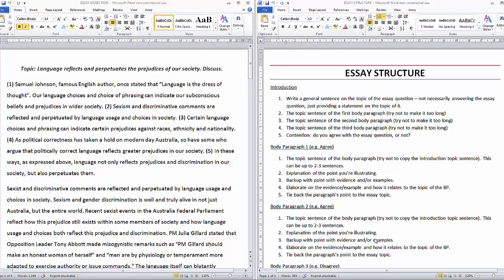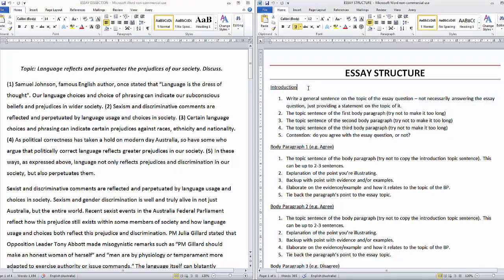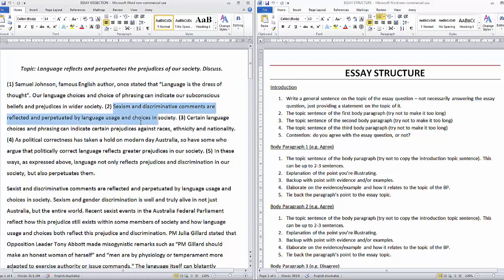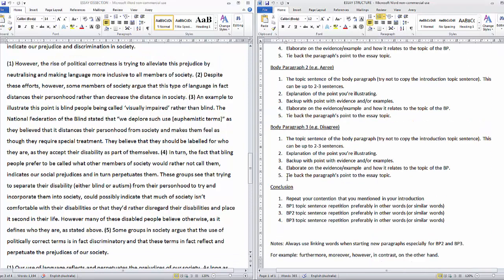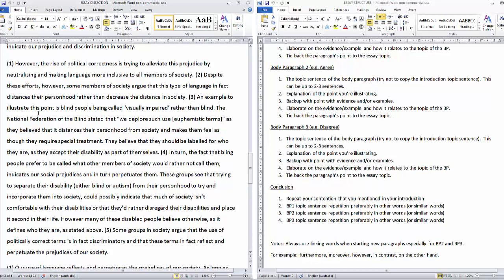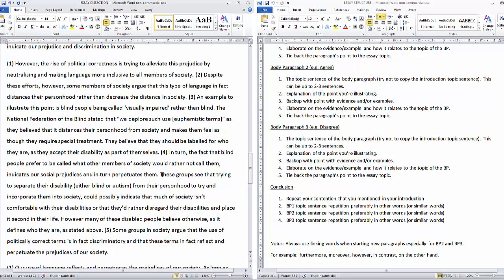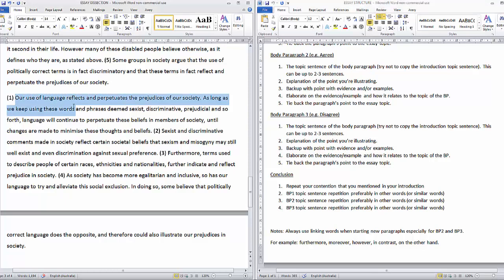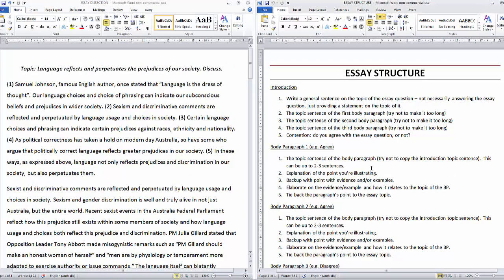VCE English Language - Essay Dissection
In this lecture, I look at the analytical commentary introduction. If you really liked this lecture, then please visit my online interactive course in which I give you access to 50 lectures, notes and much more!